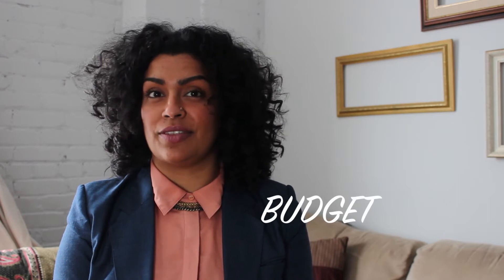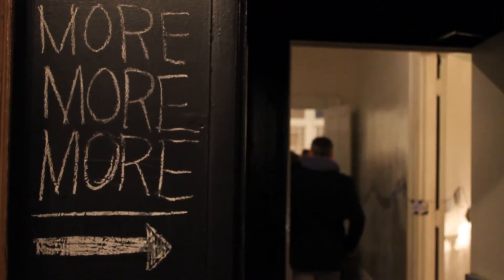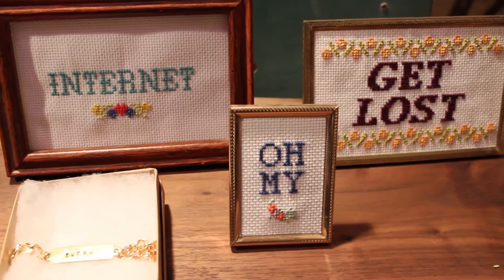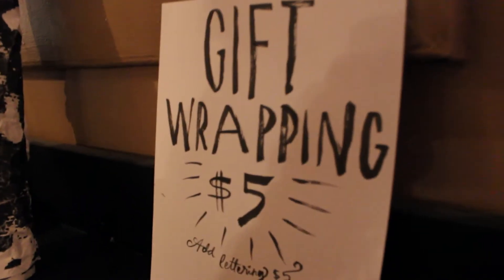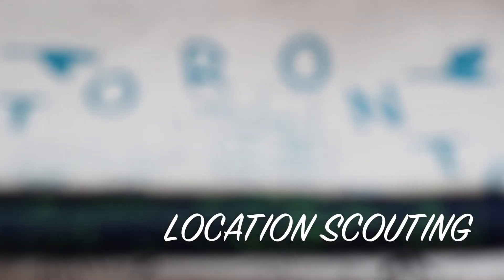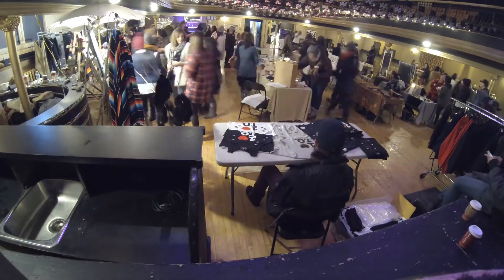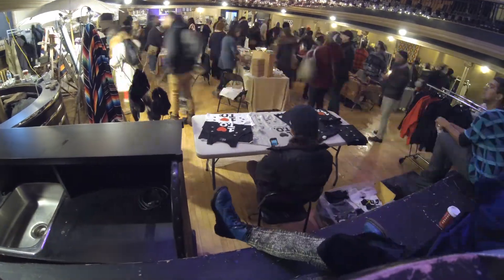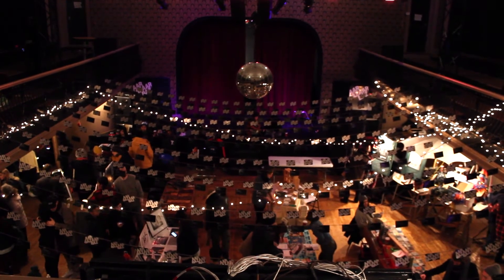Popping Up!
How do you design a successful Pop Up Shop? Here are some tips from the ArtReach Cultural Careers project.

Funded by the Government of Ontario and the Betty Averbach Foundation.